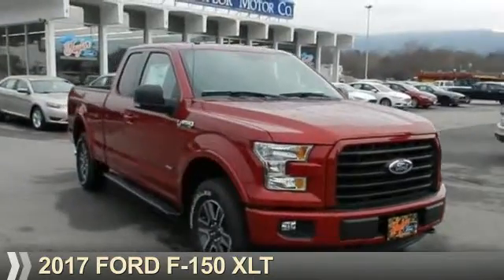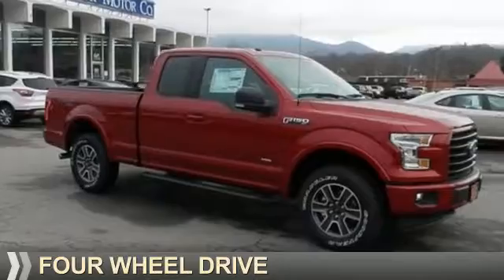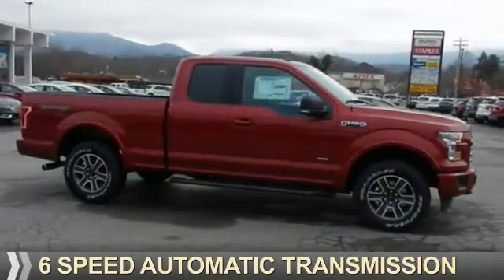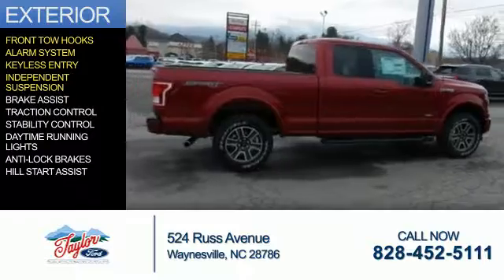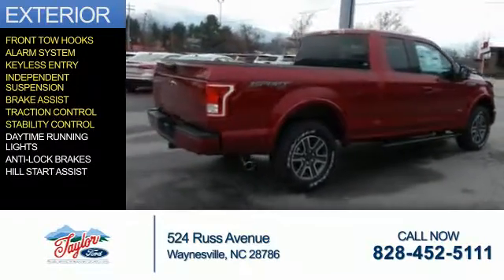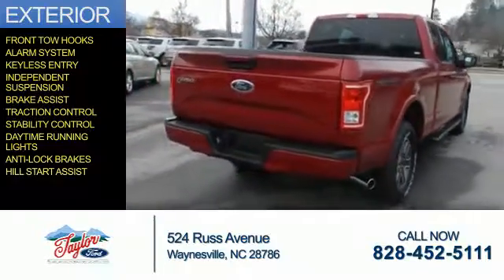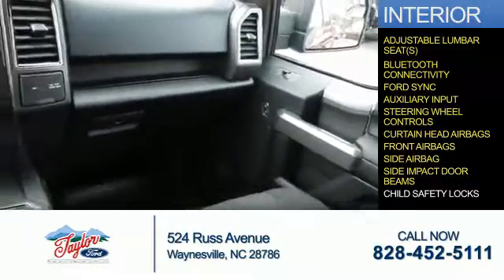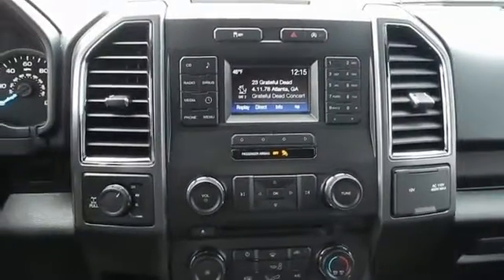2017 Ford F-150 T17181 - Waynesville NC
Year: 2017
Make: Ford
Model: F-150
Trim: XLT
Engine: 2.7 liter 6 Cylinder EcoBoostcylinder 4WD
Transmission: 6-Speed Shiftable Automatic
Color: Red
Mileage: 10
Address:
VIN:1FTEX1EP5HFB05123